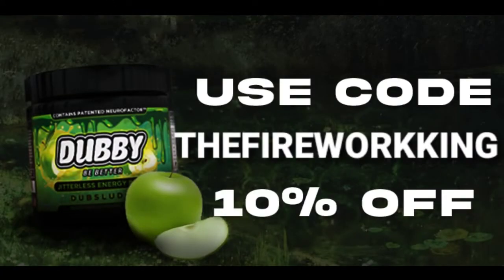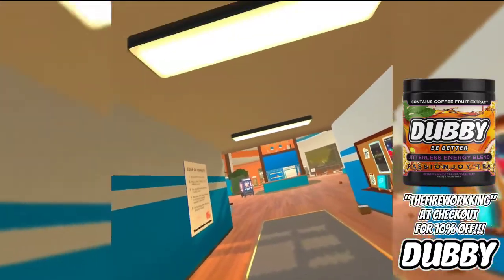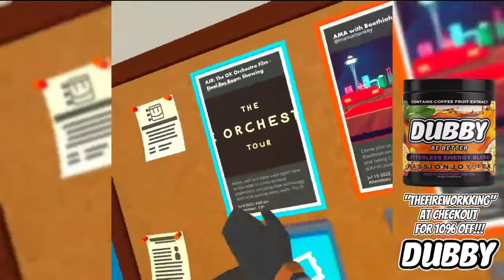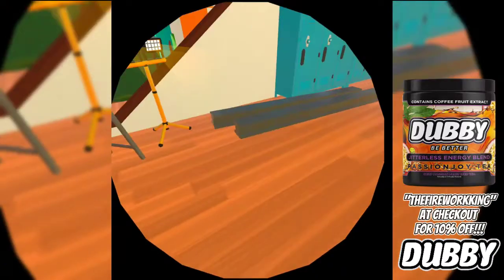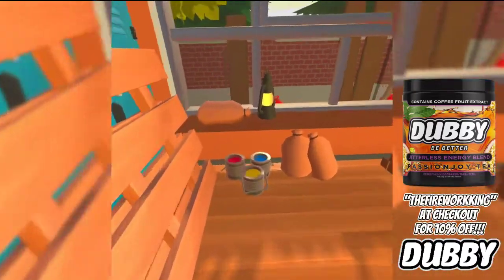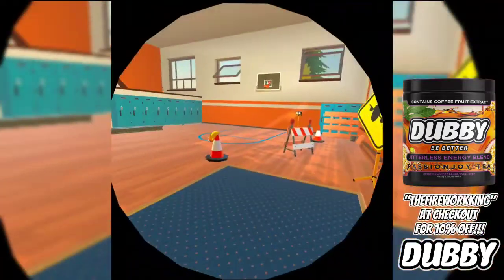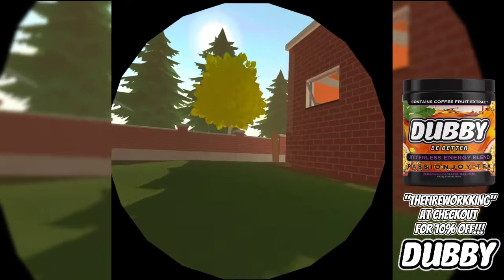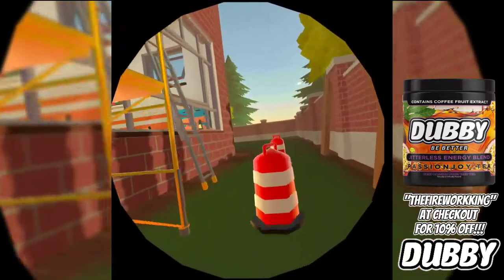NEW REC CENTER COMING?